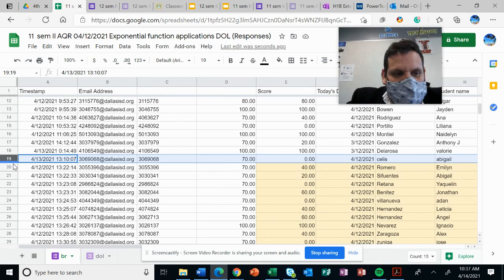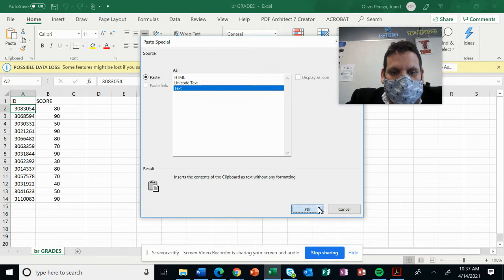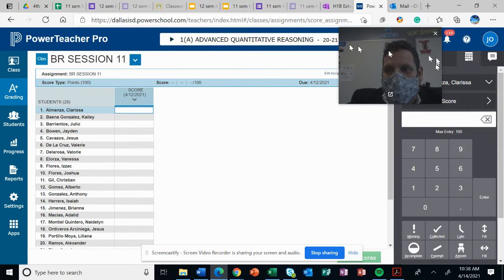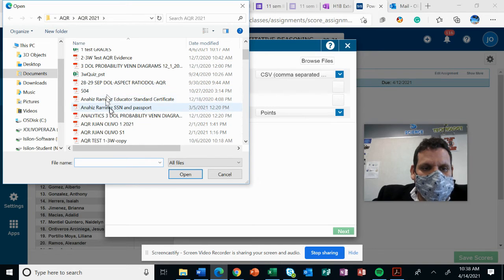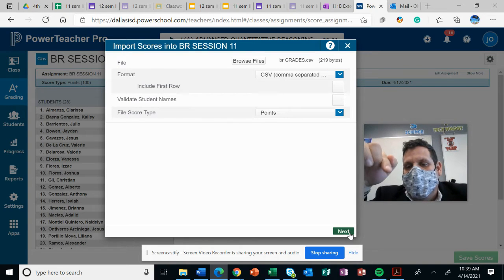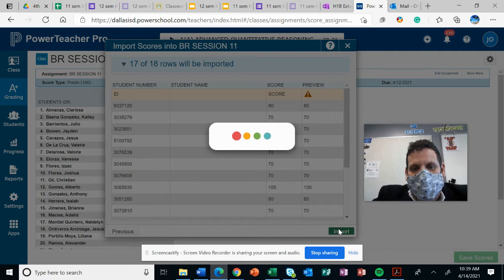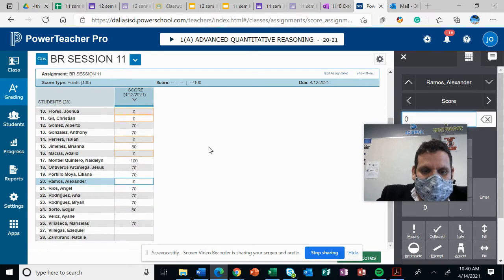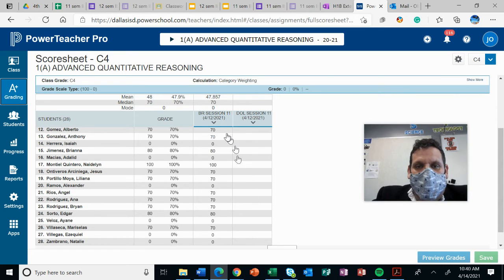How to import grades to powerschool 2